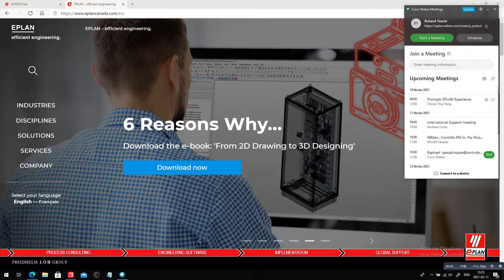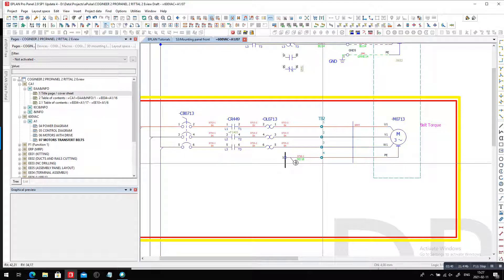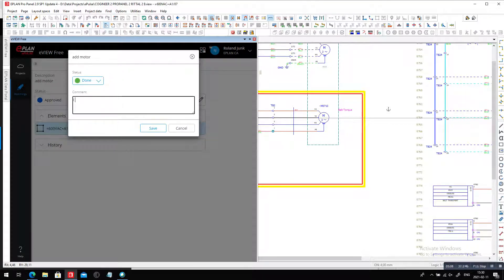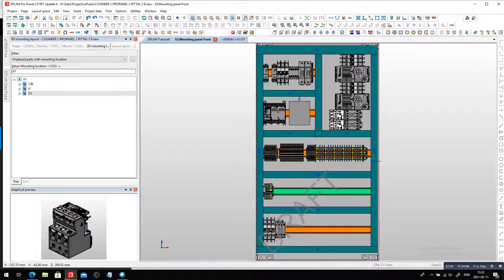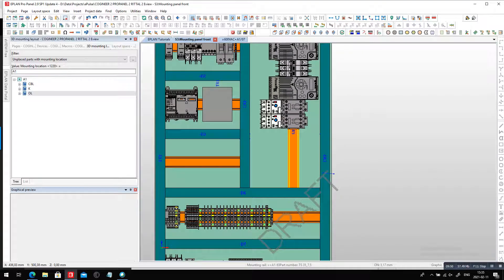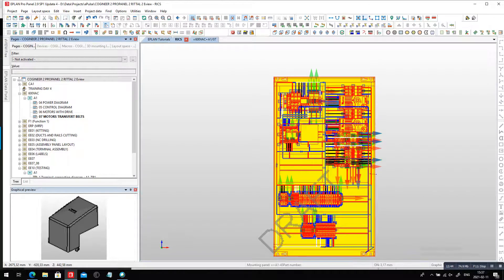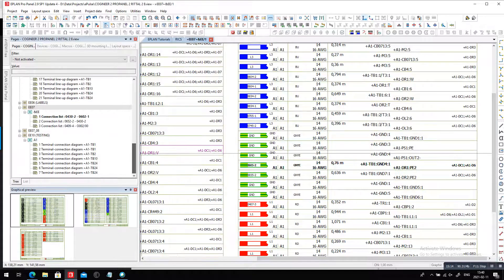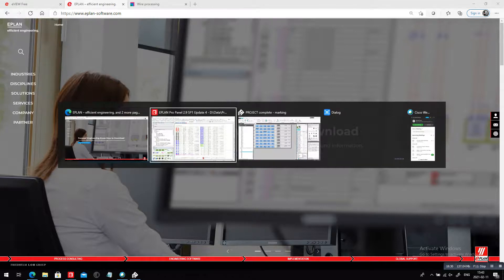EPLAN Elearning fine-tuning changes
We show you how a change made in EPLAN can quickly be fine-tuned and optimized to make the perfect design. Changes shall be a show stopper anymore. Changes shall be an extra, just what it is... a change for the best.